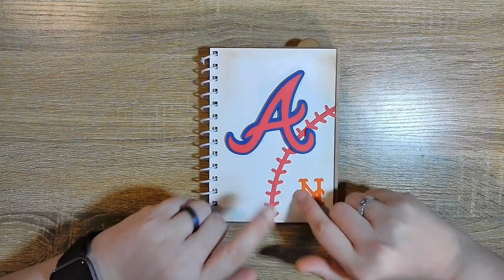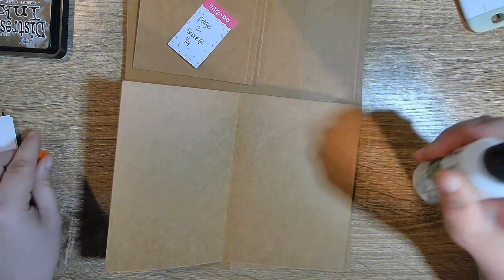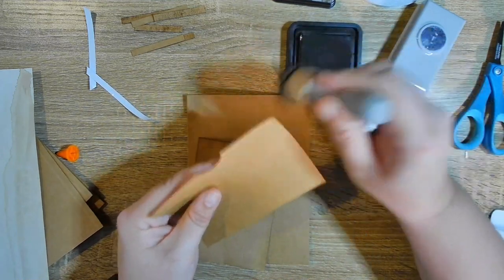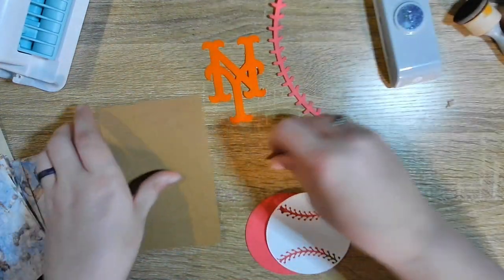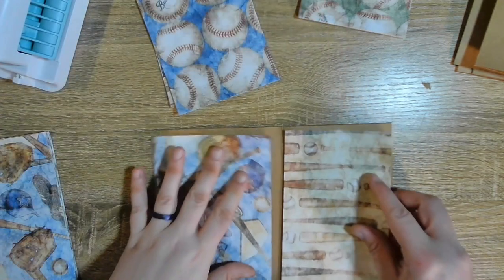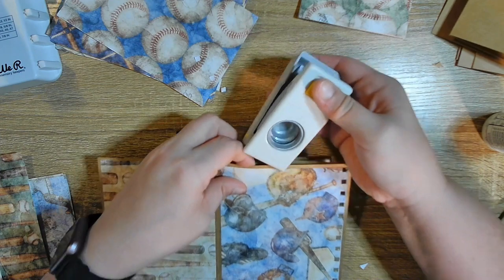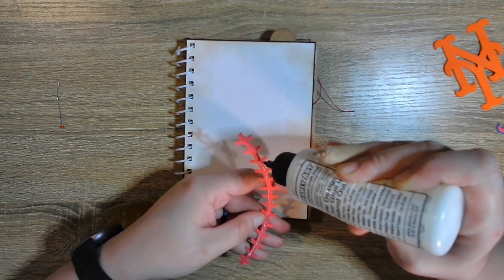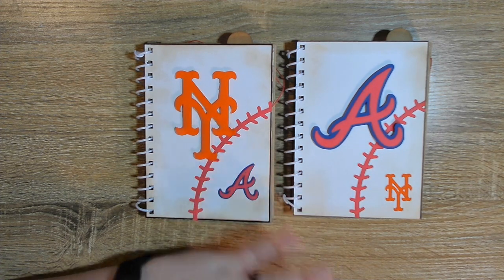Making A Baseball Themed Cinch Journal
Hi Friends! In todays video I am making a baseball themed mini album! My bofriend and his friend are going to a NY Mets and Atlanta Braves double header at the Mets in August so I decided they needed albums to fill with memories! They try to go every year to a game and my bf always takes pics.

I'm including the cutting guide like always. There was 2 pages I wrote the dimensions down incorrectly. I hope I corrected it, if not, you will know its wrong when you score and fold. If its wrong the one side will be longer then the scored and folded side that gets glued down. I will STAR *** the measurement so you know that will be the measurement that MAY be wrong. (I apologize that I'm not sure. I designed the album months ago and filmed weeks ago.)

Cutting Guide in inches:
Cover:
2 pieces 5 x 7 chipboard
4 pieces 4 7/8 x 6 7/8 card stock (2 white, 2 kraft)

Inside:
6 pages total:
Page 1: (2) 9 1/4 x 7 scored at 5
page 2: 5 x 7;  (2) 4 3/4 x 3 1/2 scored at 1/4
page 3: 5 x 7 ; 9 1/2 x 7 scored at 1/4 and 4 3/4 ***
page 4: 5 x 7; (2) 9 1/2 x 3 1/2 scored at 1/4 and 4 3/4 ***
page 5: 5 x 7; (2) 3 x 5 - pockets; 4 1/2 x 6 1/2 photo mats
page 6: 5 x 7; 5 x 7 scored at 1/4 and 1/2; (2) 4 3/4 x 3 1/2 scored at 1/4

Baseball Digital Papers